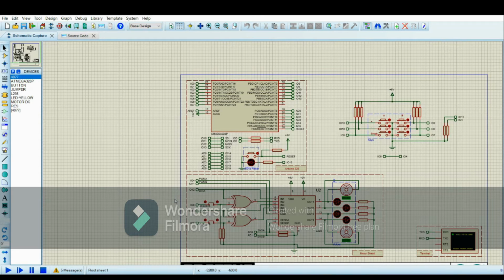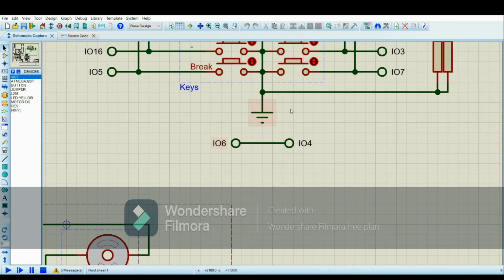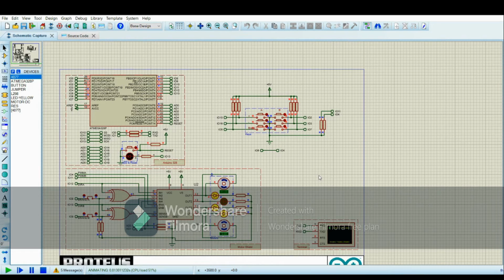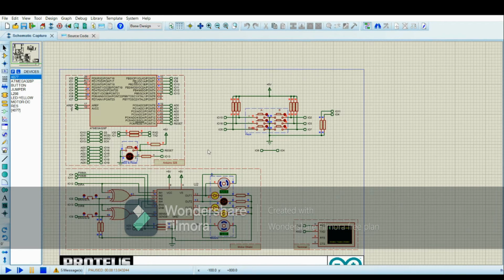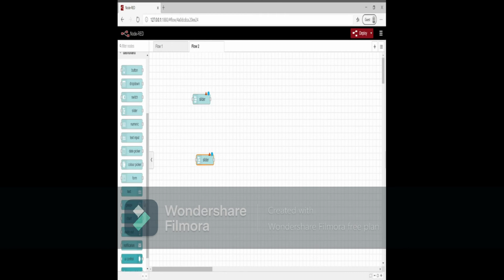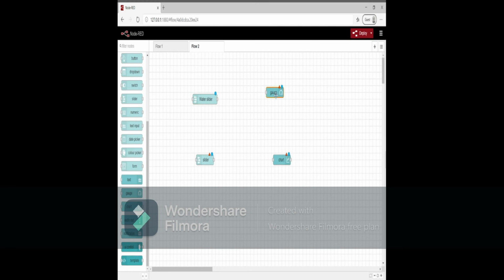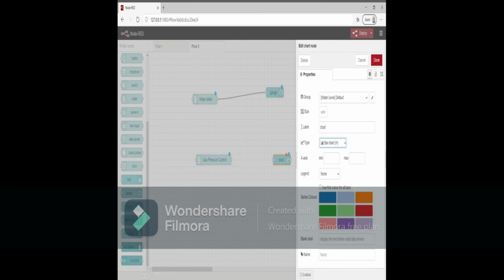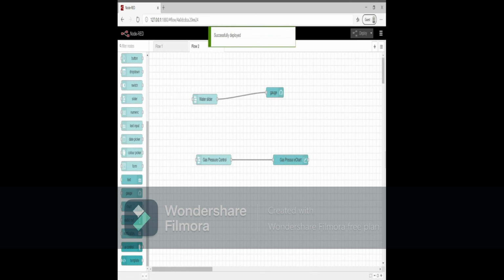Hardik Soni||20CS30023||DIY Assignment 4(Week 5)